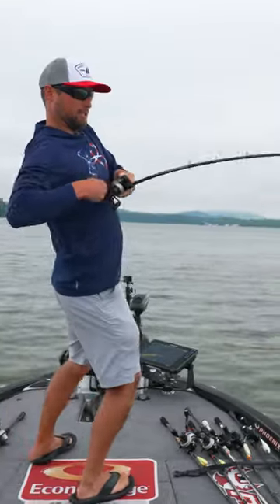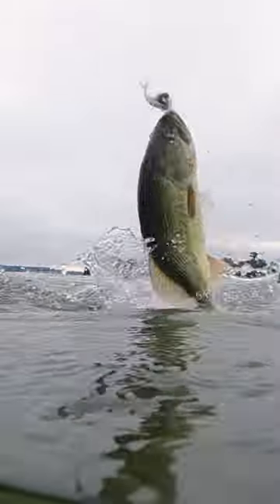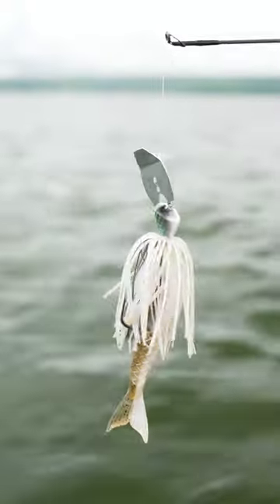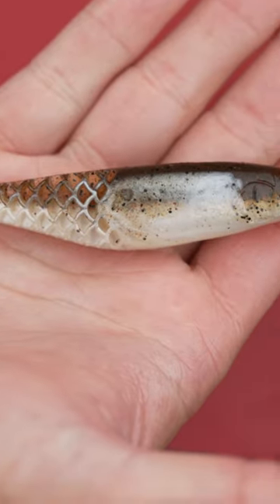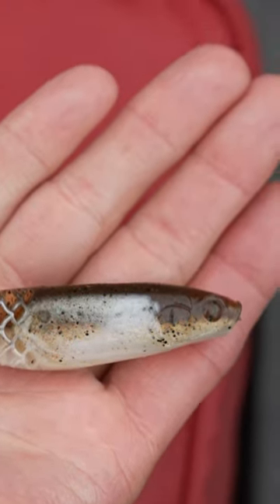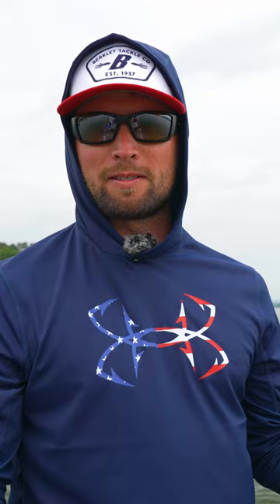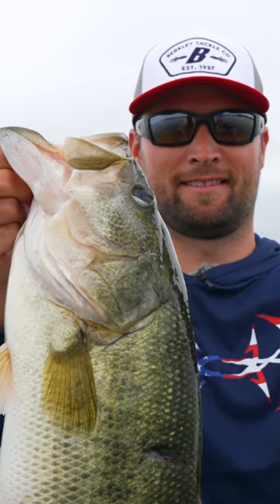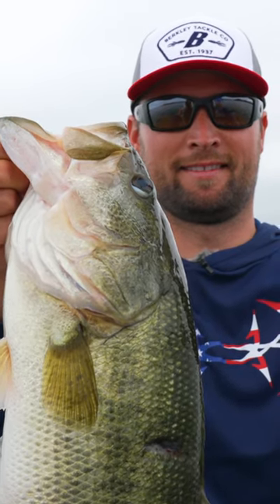Have you tried the new Berkley Slobberknocker?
Tackle Warehouse Pros @JustinLucasFishing fishes offshore grass with the Berkley Powerbait Slobberknocker and PowerStinger Swimbait and showcases how deadly of a combination the two baits are in this week's VLOG. Watch now on our YouTube.